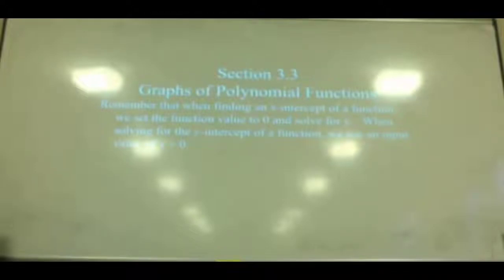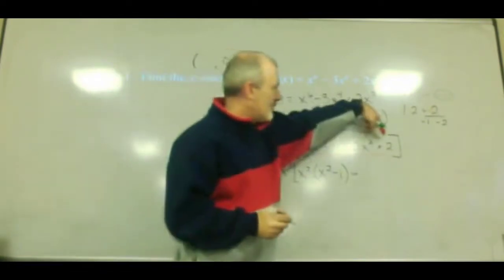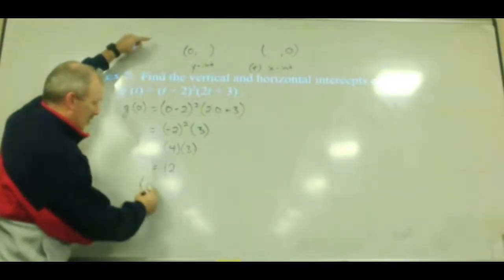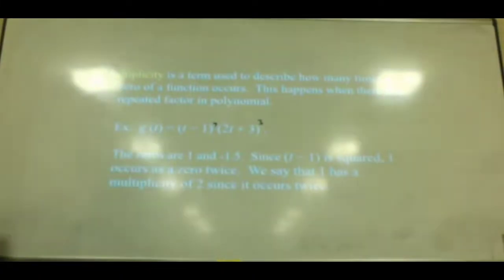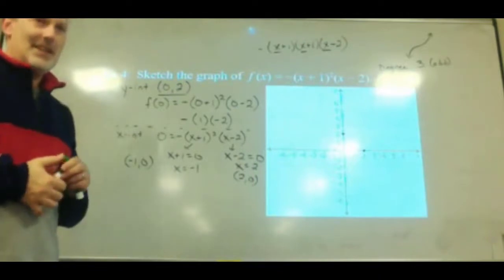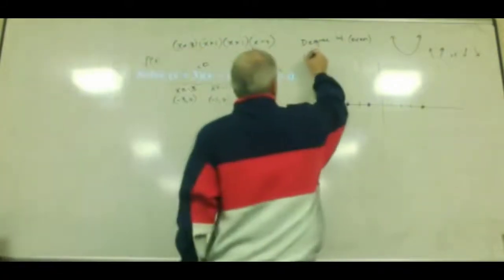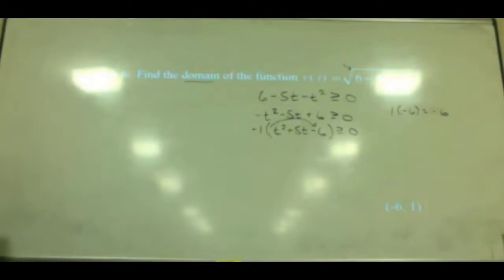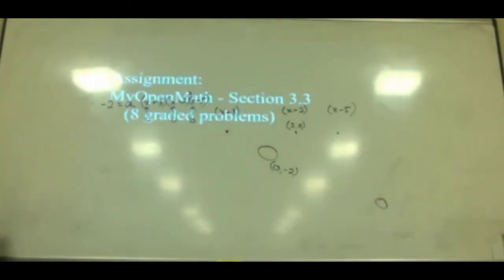College Algebra Section 3.3 (Graphs of Polynomials)